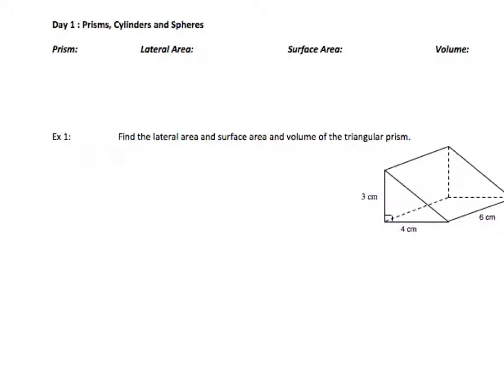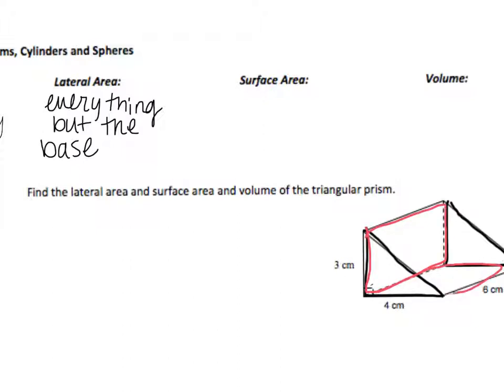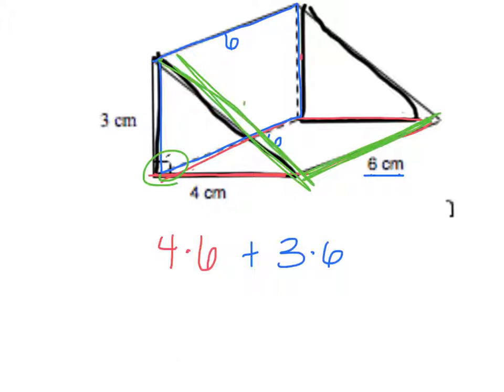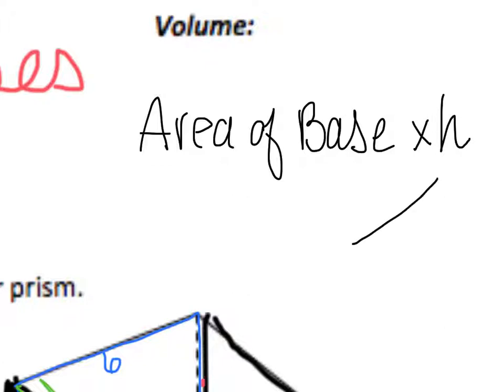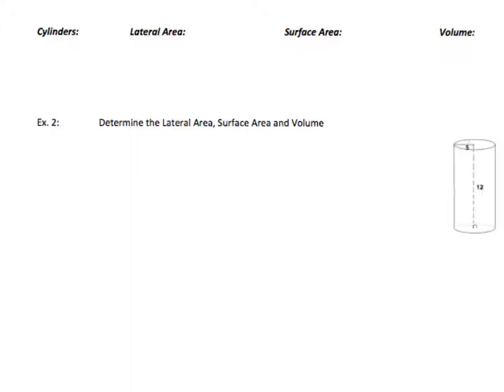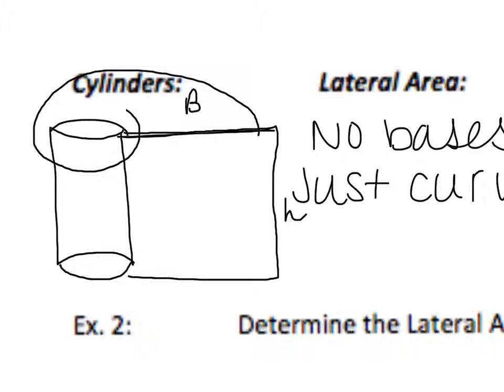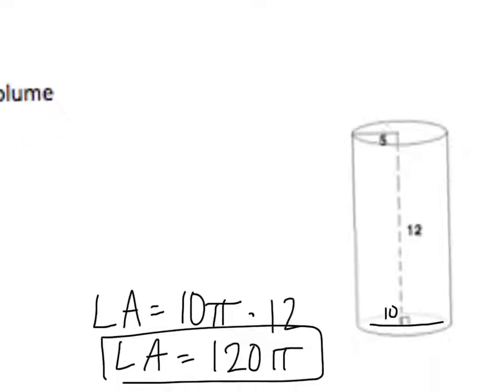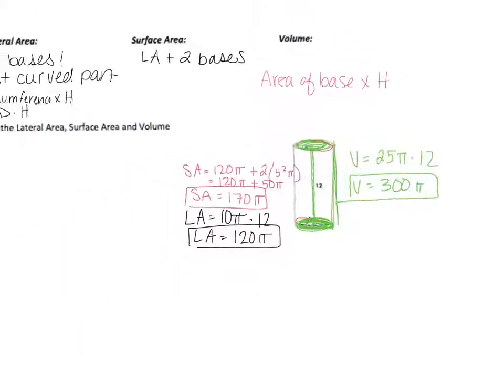483_O22_prisms,_cylinders